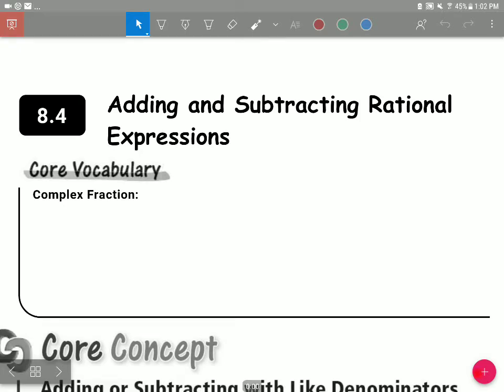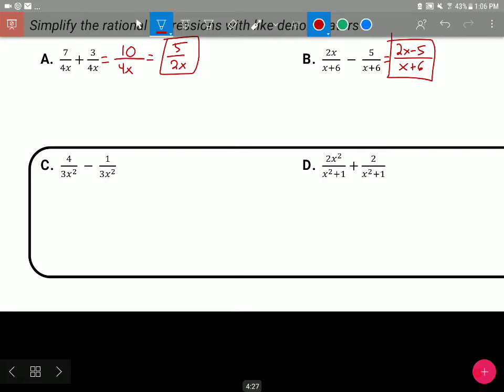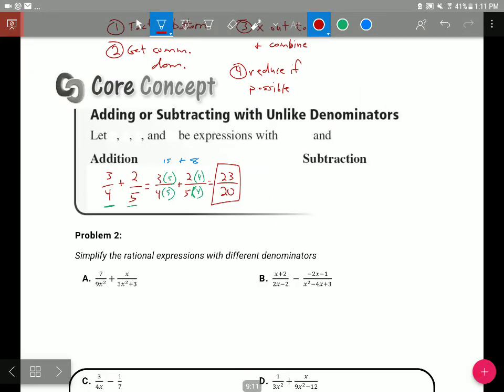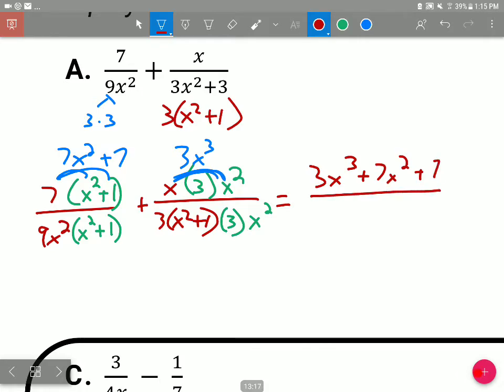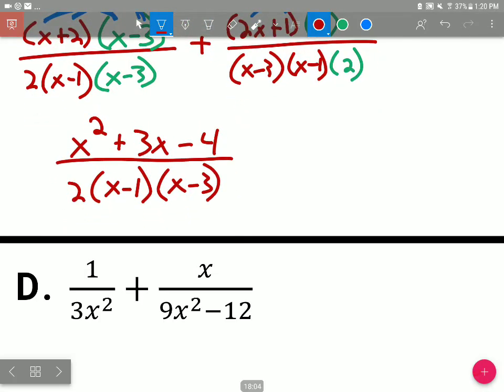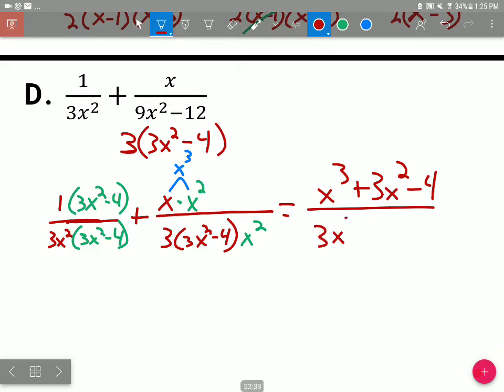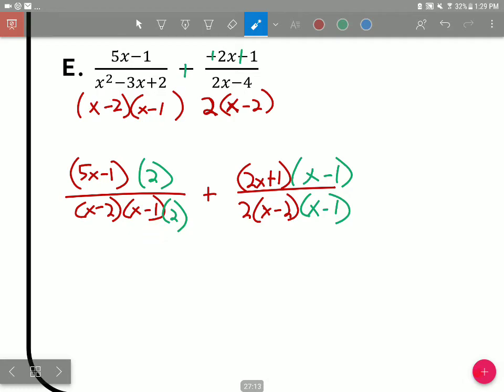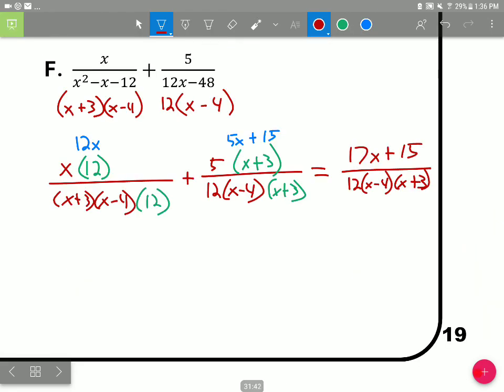Notes 8.4 Part 1